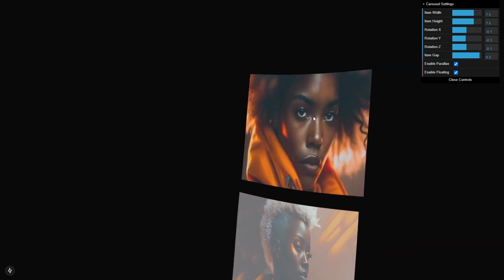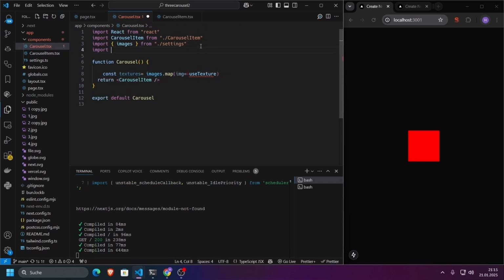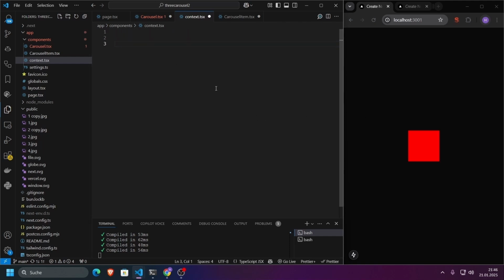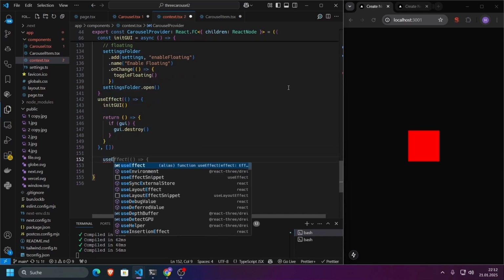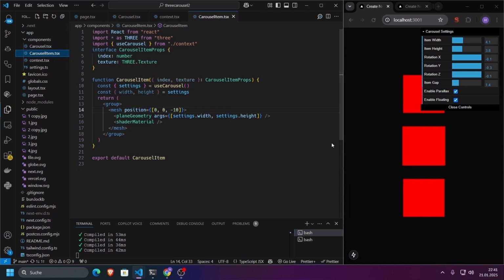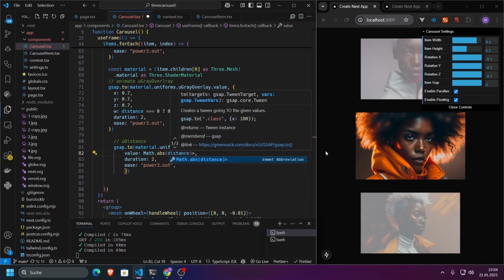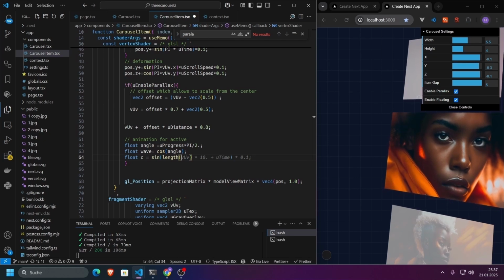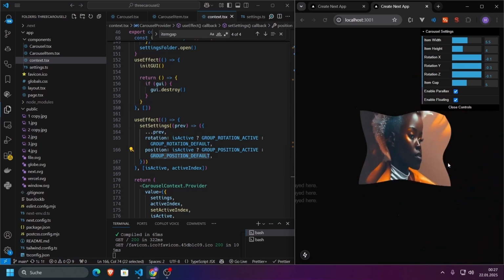Let's Build a React Three Fiber Carousel With Custom Shaders And Buttery Smooth Scrolling Animation!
In this Tutorial, we will learn how to build an amazing carousel / image gallery, guaranteeing a beautiful scrolling experience. On top of that, we will be writing our own custom shaders to create animations for our carousel items. We will be using ReactJS, TypeScript, React Three Fiber, and GSAP.  React Three Fiber is a package for ReactJS built on top of ThreeJS.  ThreeJS is built on top of WebGL, which allows us to create beautiful & efficient visual experiences.